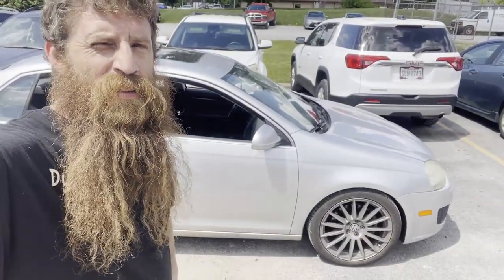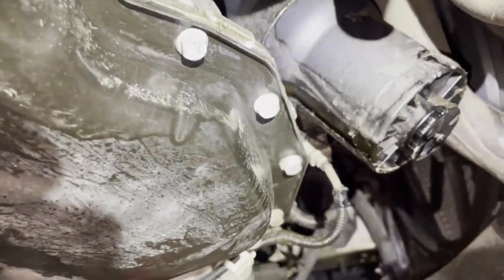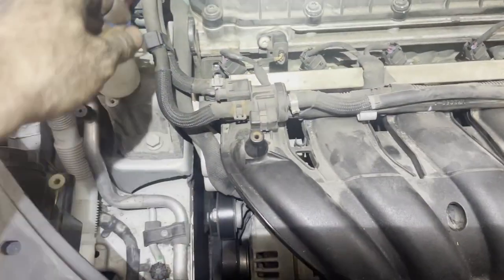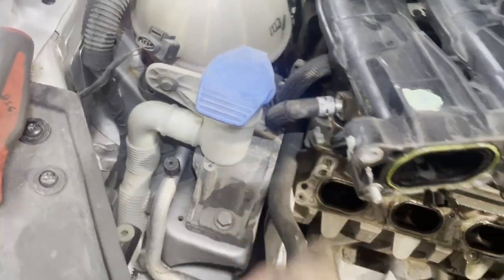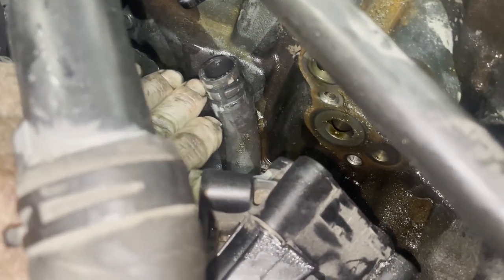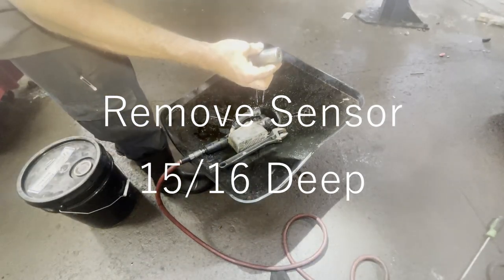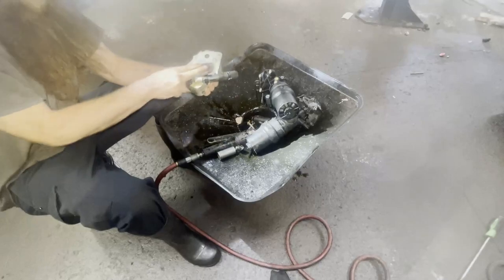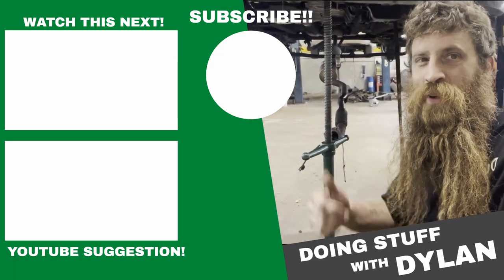2010 Volkswagen Jetta Oil Filter Housing Replacement. I included what I could.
A buddy has this Jetta that was in an accident and keeps having small issues. This was one of his issues leaking oil. It was leaking first from the vacuum pump, fixed that and a little while later it was leaking pretty bad. Found it to be the oil filter housing. This is a difficult job not for the faint at heart and it was hot that day. That being said I did try to record to help other people and this is what I got. Keep in mind I am striving to put out better quality and this is not my best camera work but this still may be helpful someone so here it is! I hope it is helpful and I hope you enjoy.